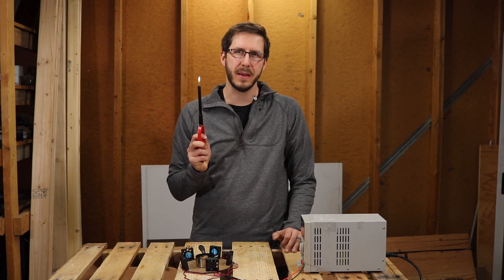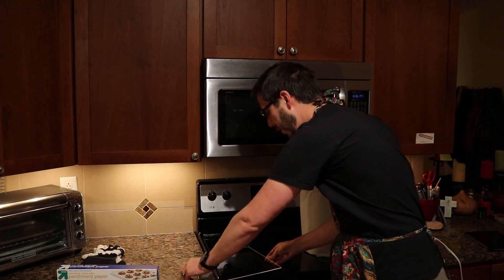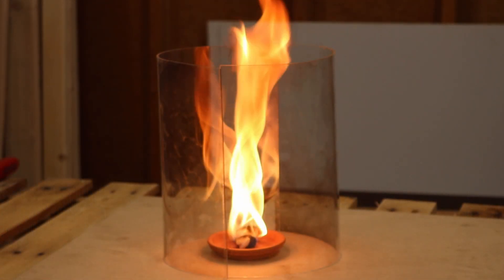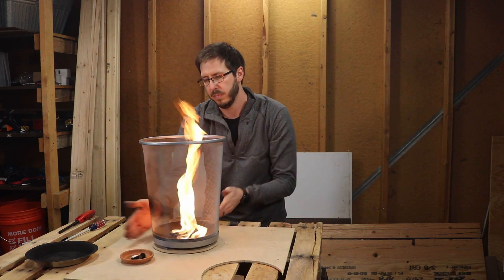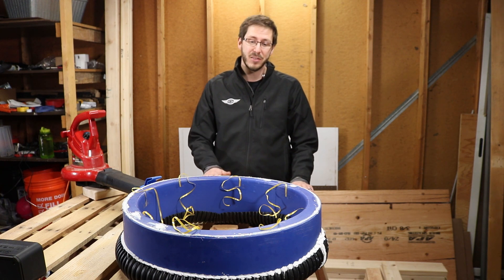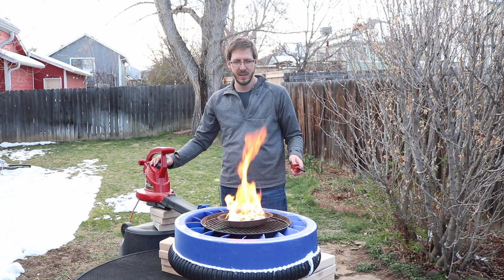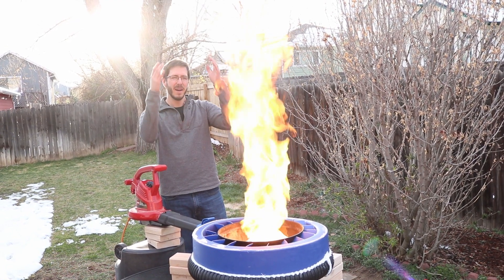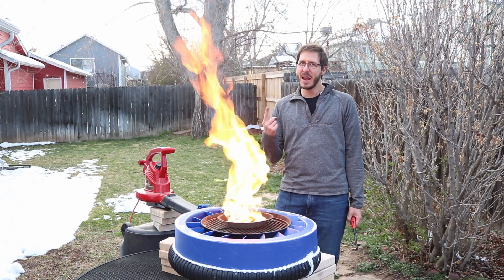4 Fire Tornadoes DIYs!!! Bladeless Fan Fire Tornado Design!!!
I have been fascinated with fire tornadoes for years but at best all that I have seen are videos and guides showing just one way to make them. It seemed time to catalog the different ways to make them, but simply chronicling things is not enough on RyanMake so I have made a beautiful creation that is a combination of fire tornado and the world's largest bladeless fan and the results are are such that the word impressive does not even cut it!

If you are interested in attempting to make this project yourself stop by my Instructables page here:
World's Largest Bladeless Fan
4 Ways to make Fire Tornadoes!

Here on RyanMake I look at interesting questions and make projects that apply cross disciplinary solutions where things that might not seem to make sense together might just be the best way to do something.

If you are wondering about all of the puns and word plays it is part of what keeps me going through the innovation process so hopefully you enjoy them as much as I do.

Our goal is to ask interesting and important questions and to test out ideas through building projects that range from the practical and promising to the ridiculous and dangerous.

I could not have done this without the filming and editing help and feedback from my wife.
Also a special thanks to my next door neighbor for making a homemade clapper board to help with the filming.